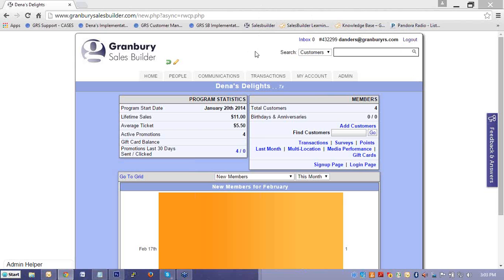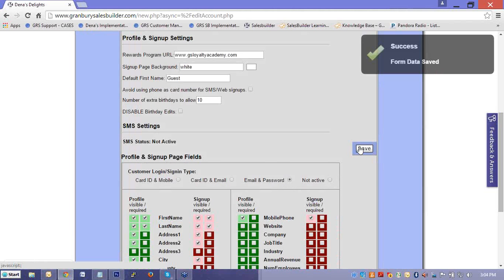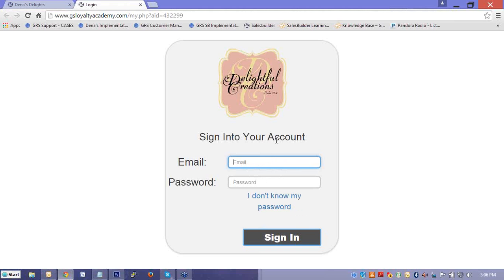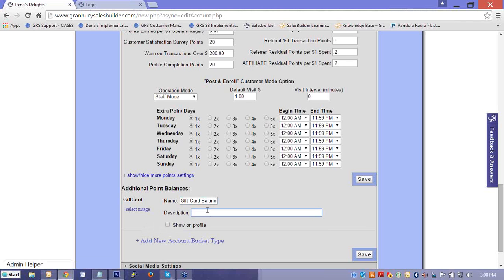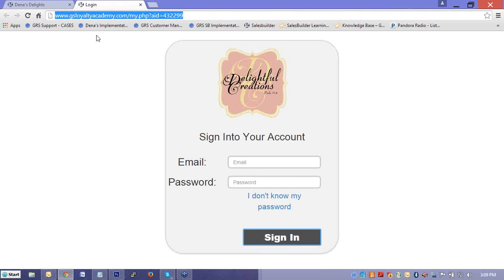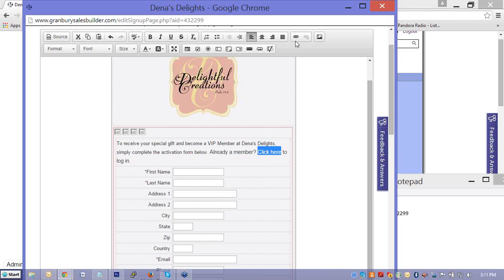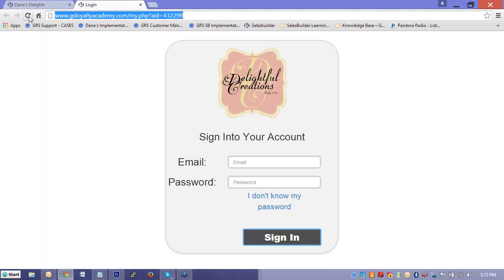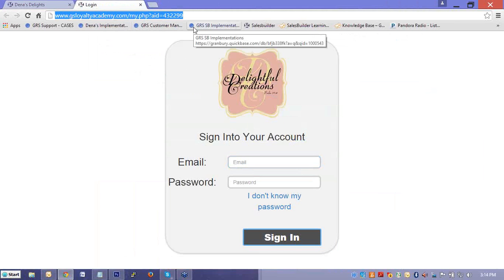GS Loyalty Academy: How to Add the Login Feature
Learn how to add the login feature to your SalesBuilder platform.